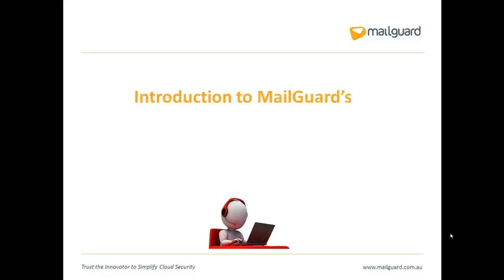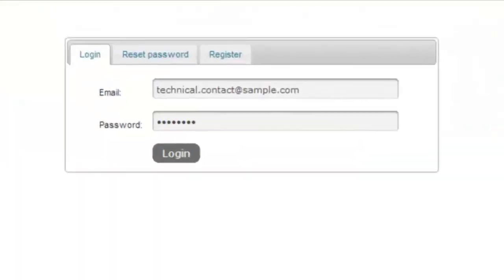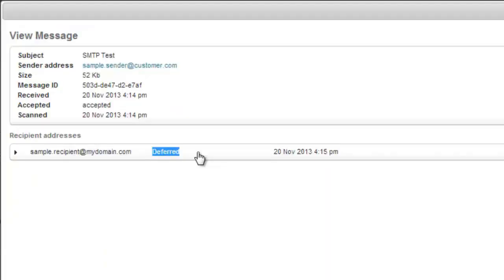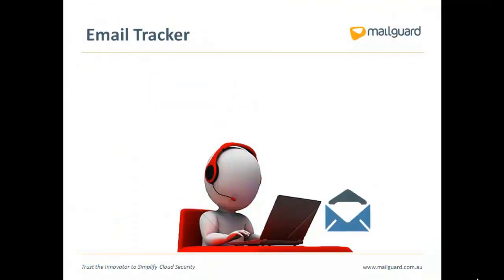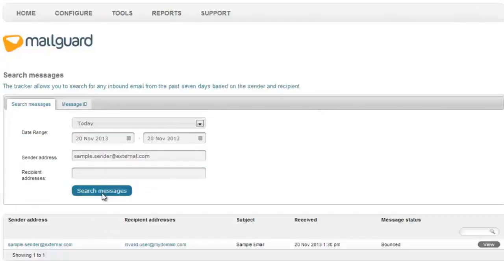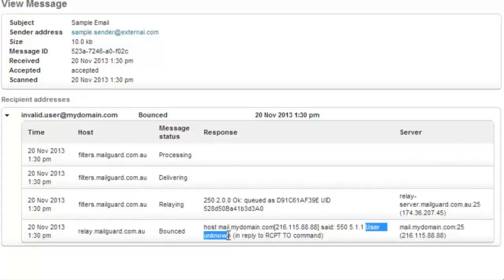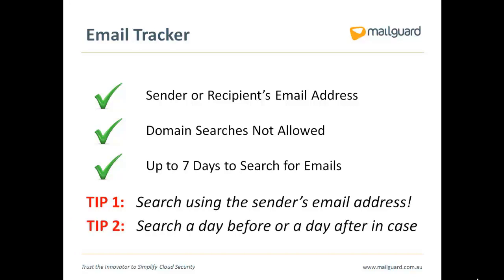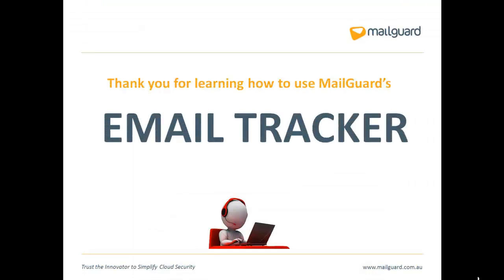MailGuard Managed Console - How to use 'Email Tracker'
This short video shows you how to use MailGuard's Email Tracker to locate lost or missing emails.